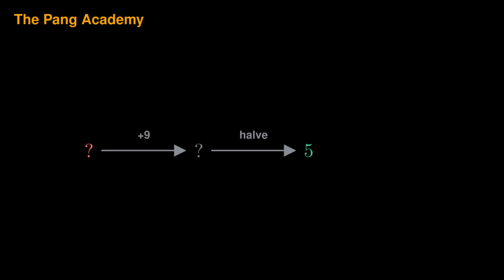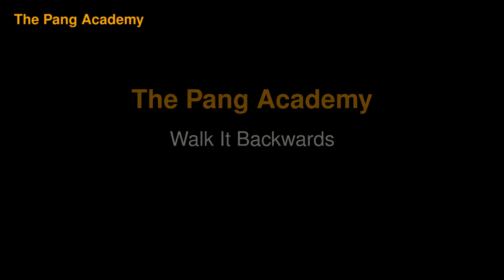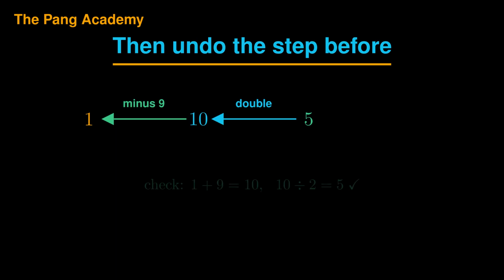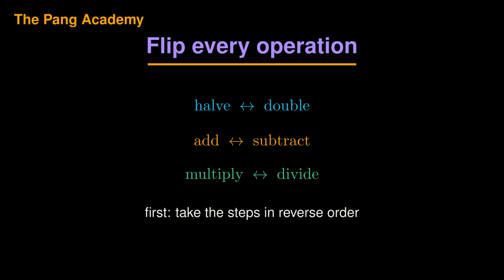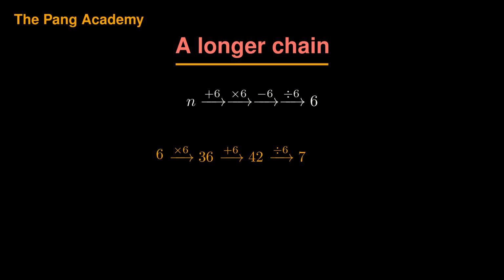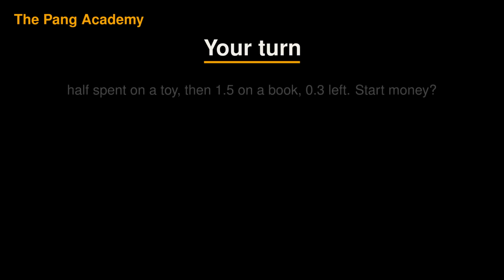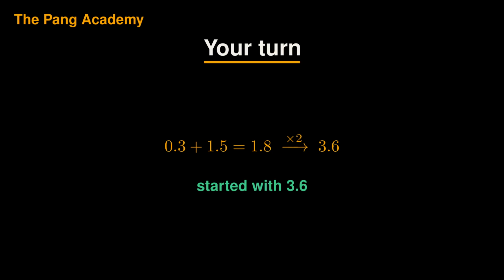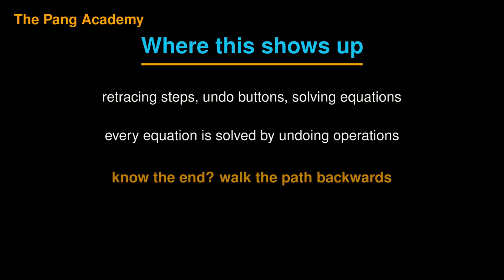Add 9, Halve It, Get 5 — Find the Number by Walking Backwards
Add 9 to a number, halve it, and you get 5 — what was the number? Go forwards and you're stuck; walk it backwards and it falls out.

This is working backwards. When you know where a chain of steps ended but not where it began, you start at the result and undo each step in reverse — halving becomes doubling, adding becomes subtracting — and the starting value unwinds itself. The same move cracks a real pocket-money problem where all you're told is what's left at the end.